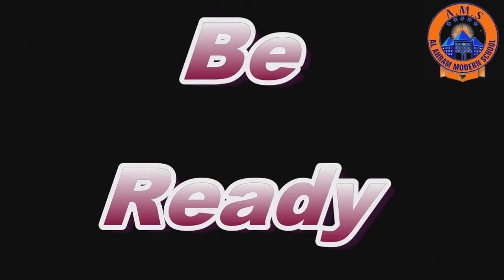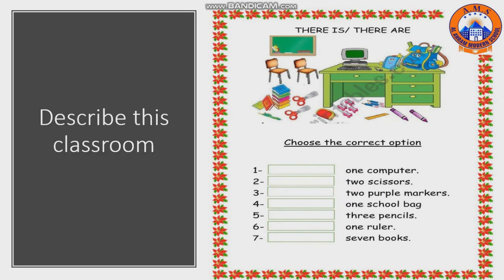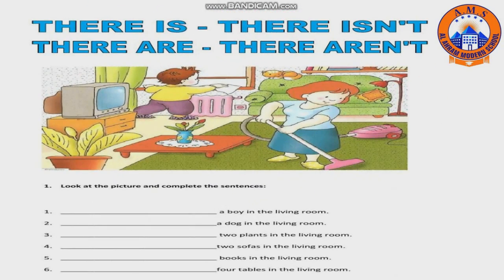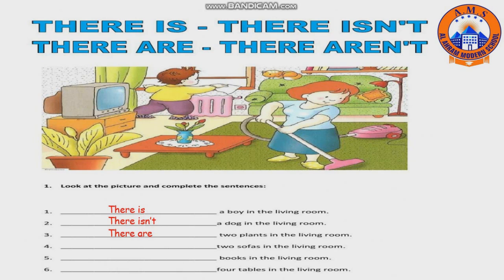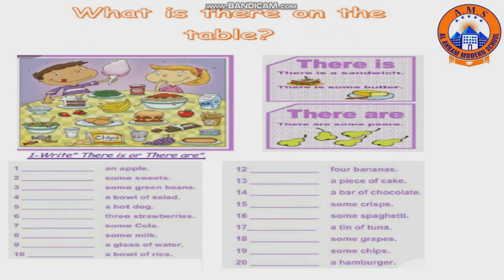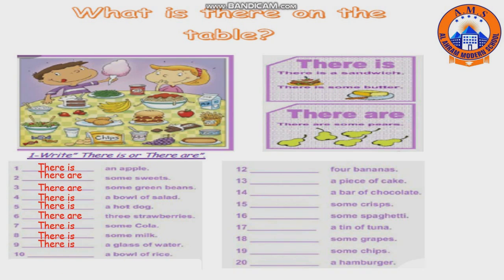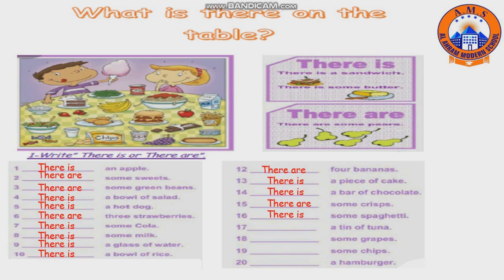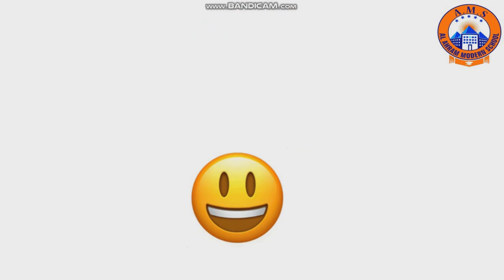English prim (There is)